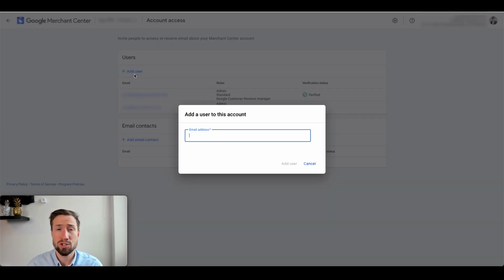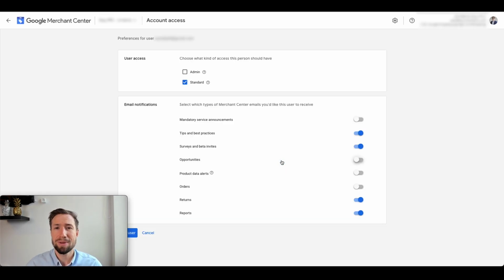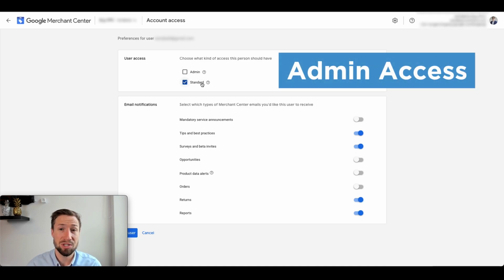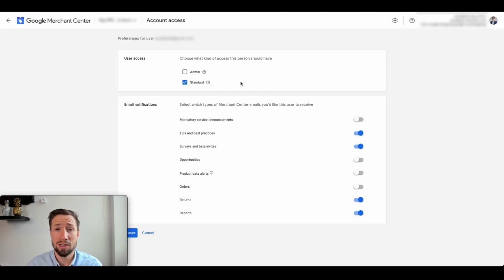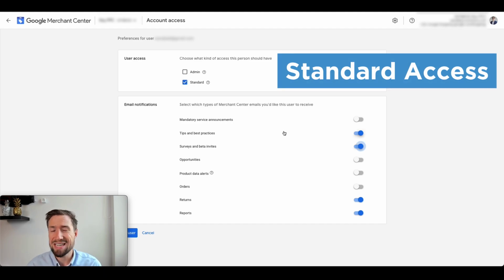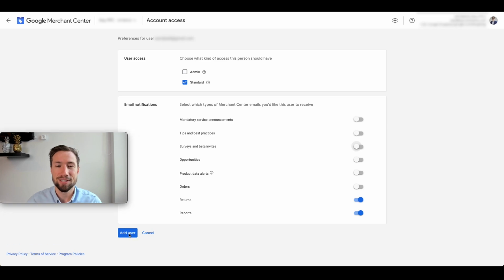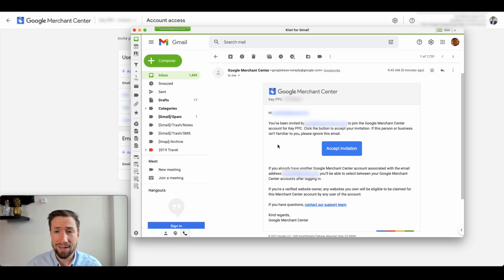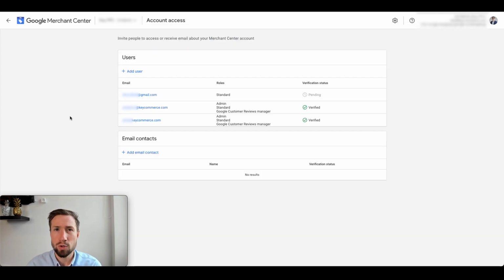How to Add a New User in Google Merchant Center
In this video, you're going to learn how to add a new user in Google Merchant Center in less than 2 minutes.

📅 Let us grow your Google Ads account for you. Book a free strategy session with me

To add a new user in Google Merchant Center, you first need to invite the person you want to give access to.

Follow the steps below to learn how to grant access to your Google Merchant Center account:

1. Sign in to your Google Merchant Center account
2. Click the tools icon, then select Account access under the "Settings" menu
3. Click the "plus" button
5. Click Add User.
6. On the next page, select either the Admin or Standard user access.
7. Then, select the type of GMC emails you'd like the user to receive.
8. Click Save. And let the person you invited know that you have added them to manage your Merchant Center account.

And that's how you add a new user to your Google Merchant Center account.

📅 Want to grow and scale your Ecom store with Google Shopping Ads? Book a free strategy session with me

SOCIAL